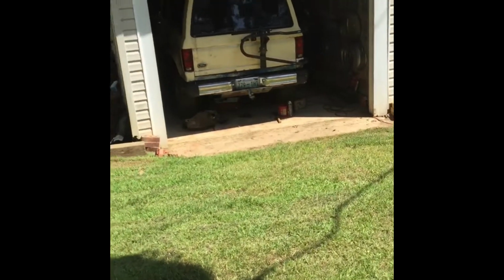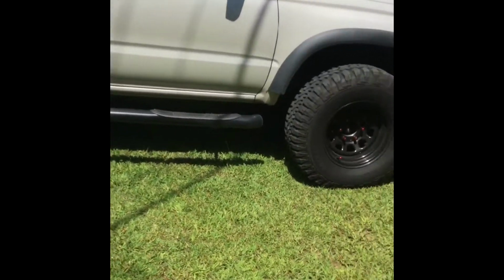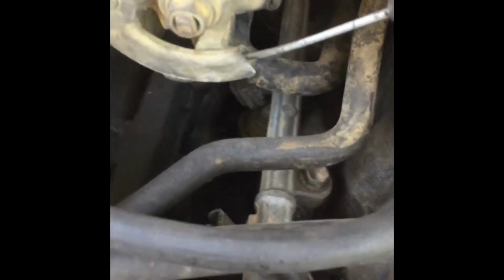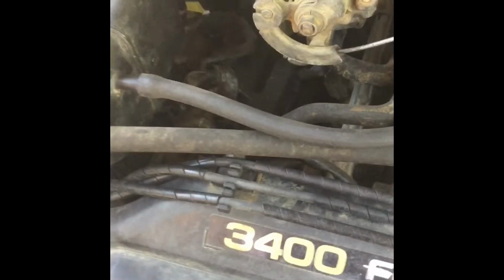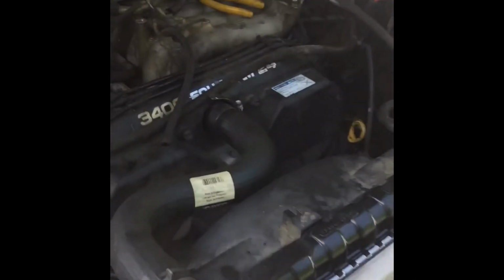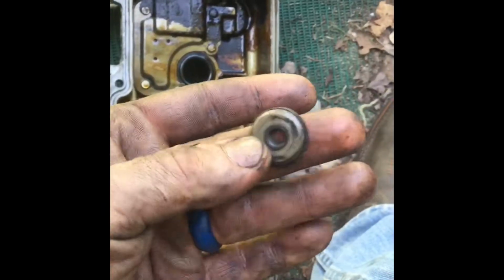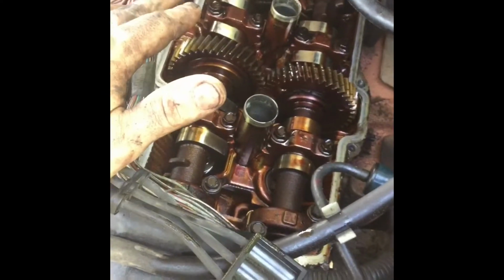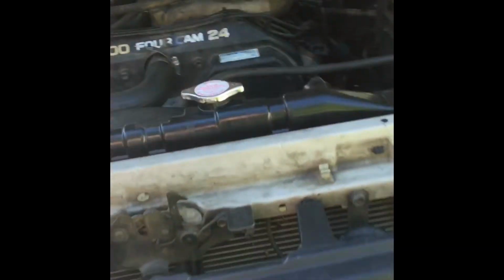Replacing valve cover gaskets on a 98 4Runner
Valve cover gasket replacement on a 3.4l Toyota